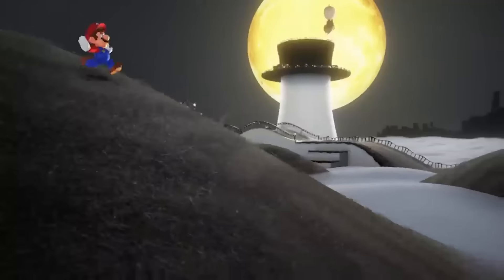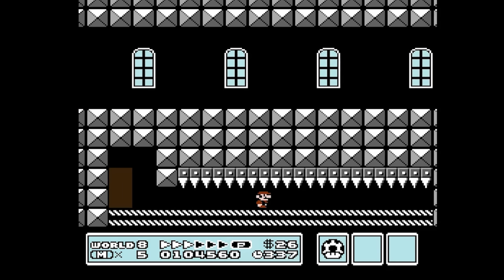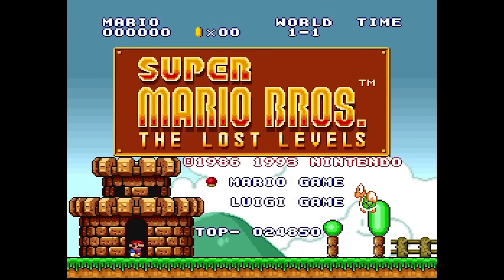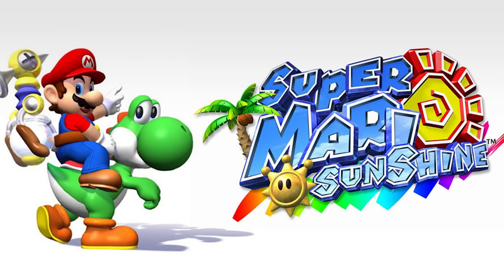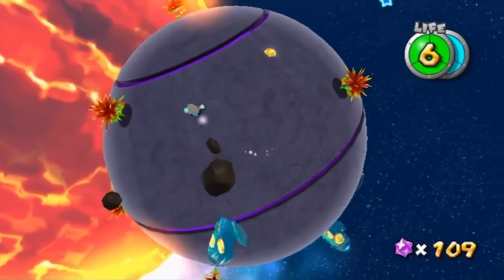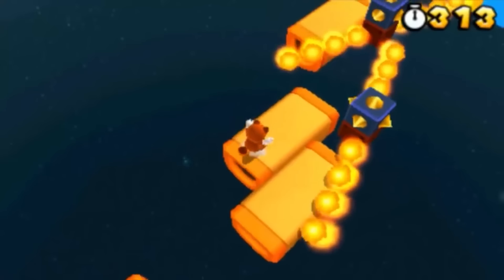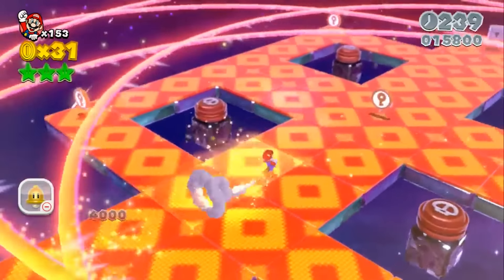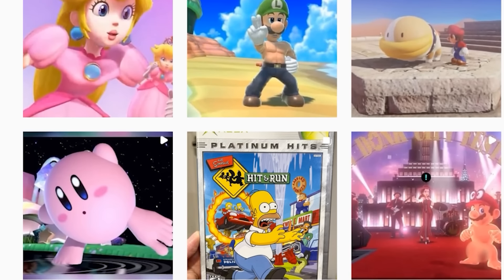Dangerous Levels in Every Mario Game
Hey guys welcome to todays video where Im going to go over what I think are the most dangerous levels in every Super Mario Bros entry. Next week ive have a video on the weirdest controllers for every Nintendo console to switch things up a bit, and I think that willl be alot of fun to make and watch.